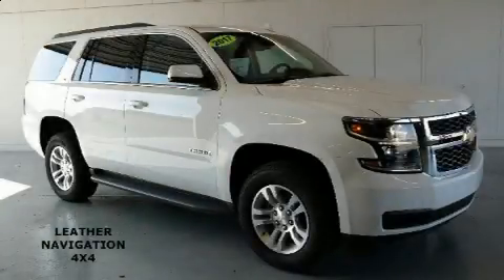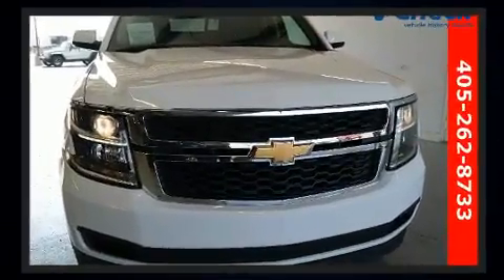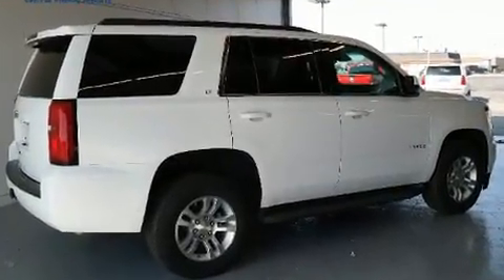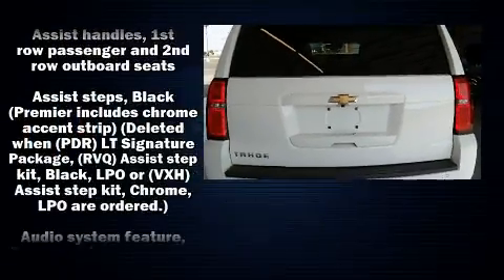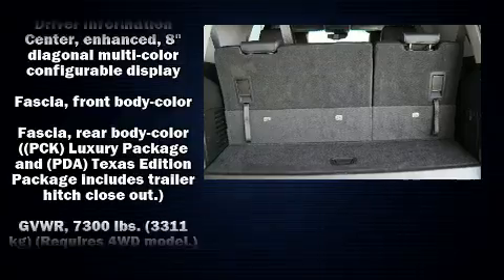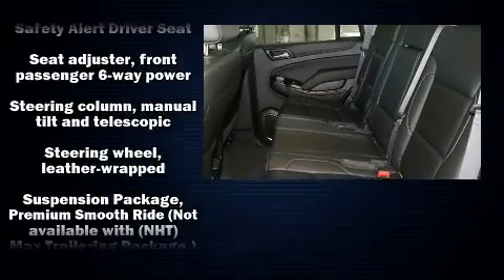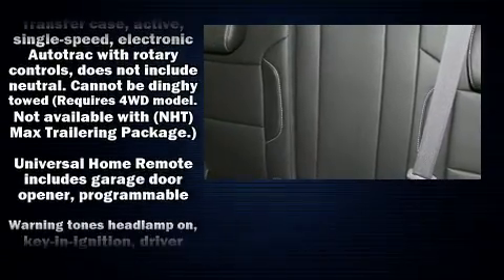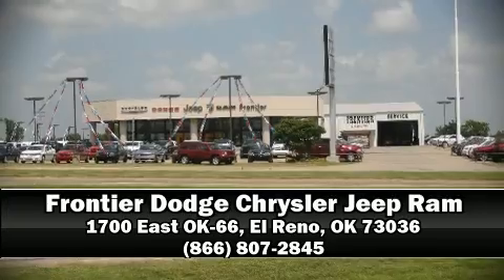2017 Chevrolet Tahoe LT in El Reno, OK 73036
Here's a great deal on a 2017 Chevrolet Tahoe. With less than 30,000 miles on the odometer, this 4 door sport utility vehicle prioritizes comfort, safety and convenience. It features an automatic transmission, 4-wheel drive, and a powerful 8 cylinder engine. It's equipped with tons of terrific amenities, but it won't break your budget. Like leather upholstery, power front seats, air conditioning, a power rear cargo door, lane departure warning, remote keyless entry, adjustable pedals, and a split folding rear seat. Premium sound drives 9 speakers, providing you and your passengers a sensational audio experience. Curtain airbags combine with standard stability control in creating a comprehensive safety network. We pride ourselves in consistently exceeding our customer's expectations. Stop by our dealership or give us a call for more information.